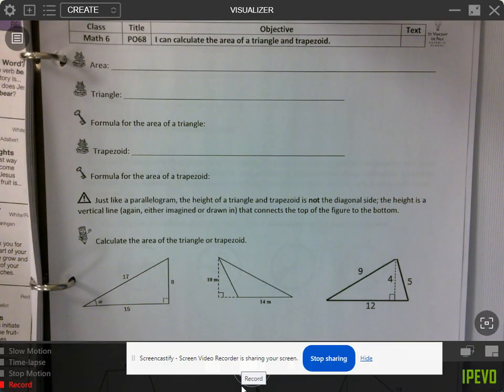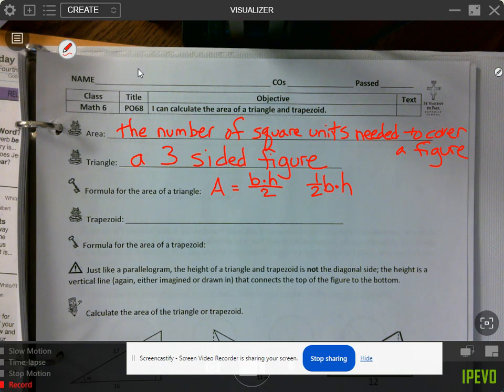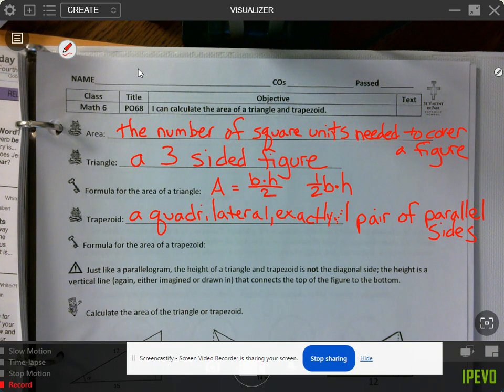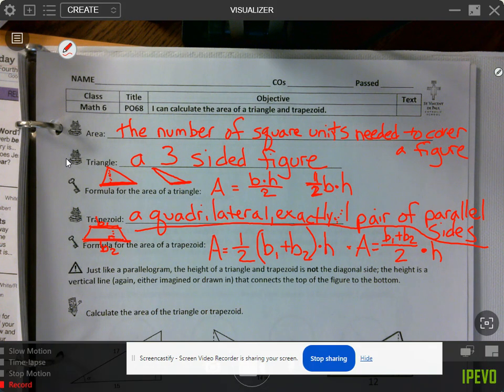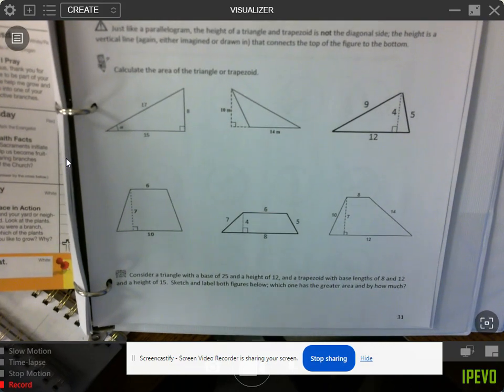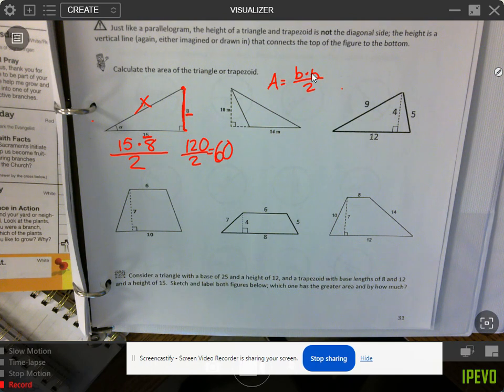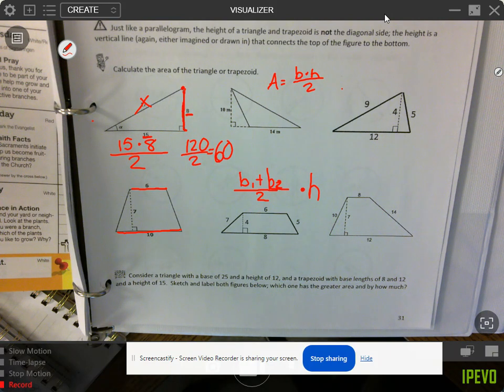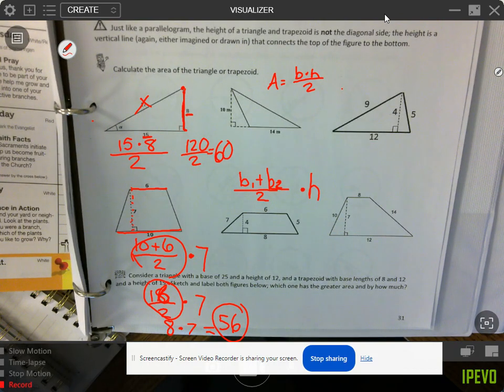4/23 Math 6 CO68